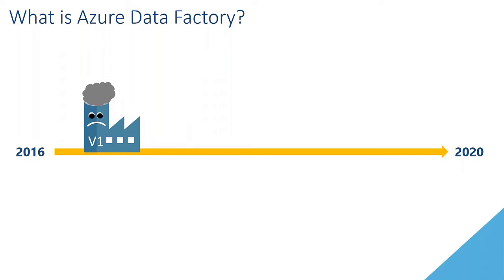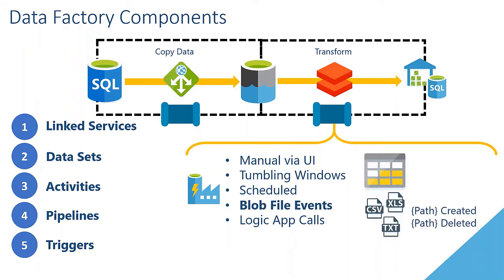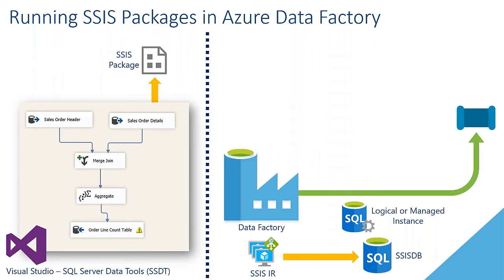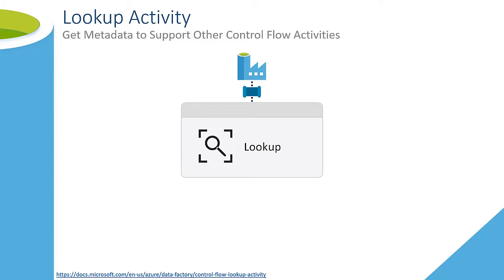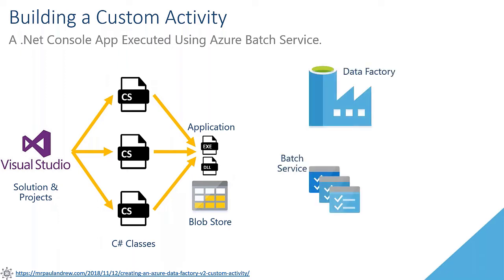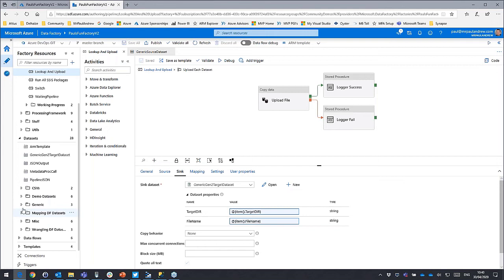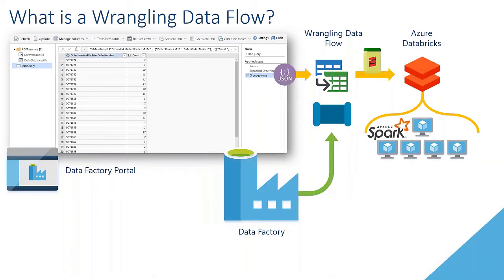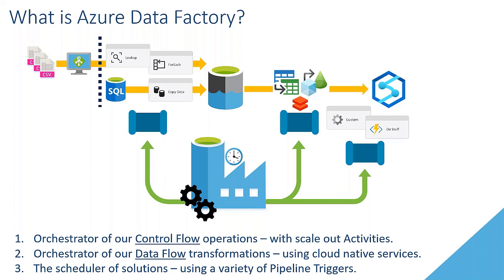Paul Andrew: A Complete Introduction to Azure Data Factory at Data Platform Discovery Day April 2020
Paul Andrew presenting his 'A Complete Introduction to Azure Data Factory' sessions at Data Platform Discovery Day Europe April 202

Session Abstract:
SQL Server Integration Services has been a good friend since its first appearance in SQL Server 2005. But now, after a slightly bumpy start, Azure Data Factory is here and ready to replace all our DTSX package capabilities. This cloud native orchestration tool is a powerful equivalent for SSIS and the SQL Agent as a primary component within the Modern Data Warehouse. In this complete introduction session, we will cover the basics of Azure Data Factory. What do we need to build cloud ETL/ELT pipelines? What’s the integration runtime? Do we have an SSIS equivalent cloud data flow engine? Can we easily lift and shift existing SSIS packages into the cloud? The answers to all these questions and more in this session. Come to this session knowing nothing about Azure Data Factory and leave with enough knowledge to start building pipelines tomorrow.

Conference:
Data Platform Discovery Day April 2020. We ran 2 events of 10 sessions, one in the US timezones and another in the European timezones. The ideas was to provide level 100 sessions to people who were just being their Data Platform learning. Attendance was free, all speakers volunteers gave their time for free.